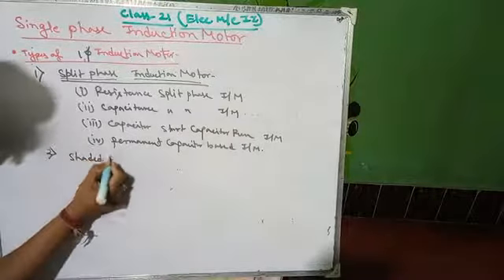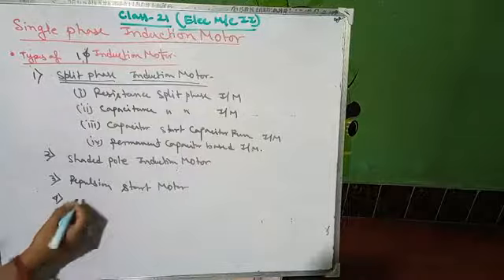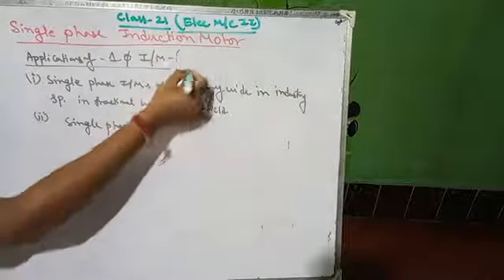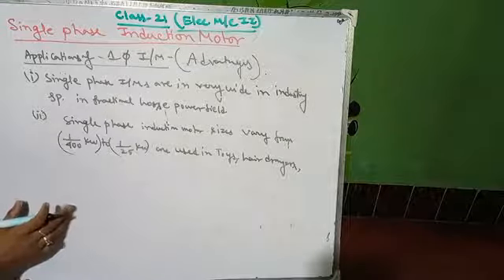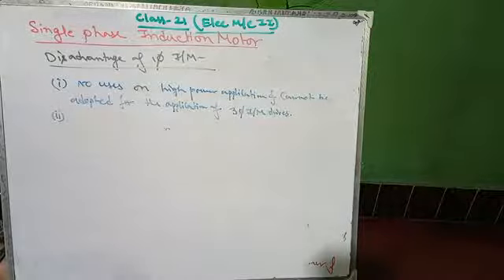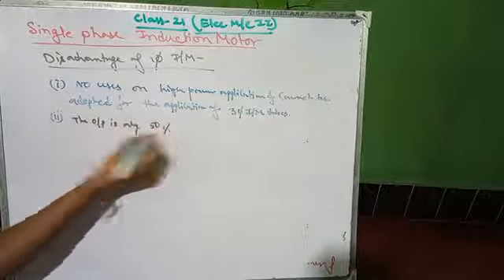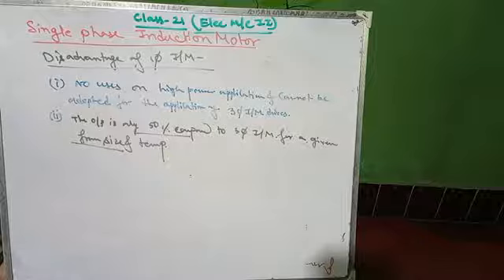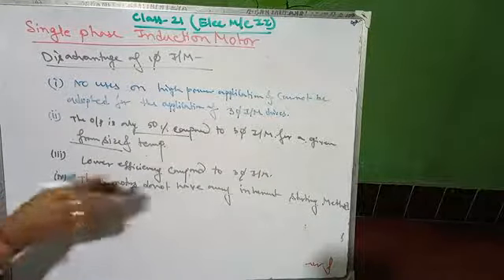Introduction to single phase induction motor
Advantage, disadvantages, applications of 1 phase induction motor